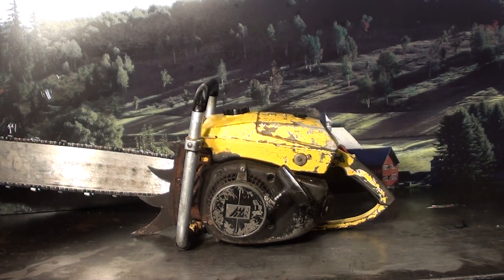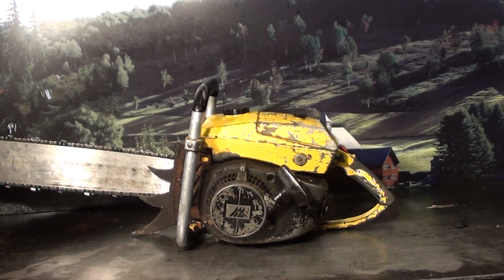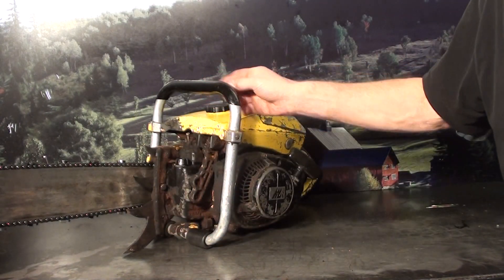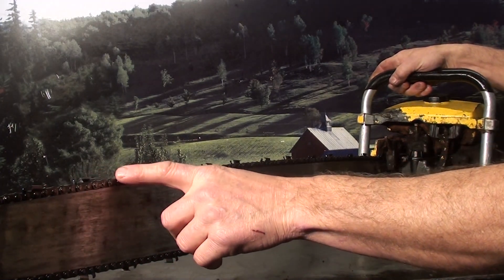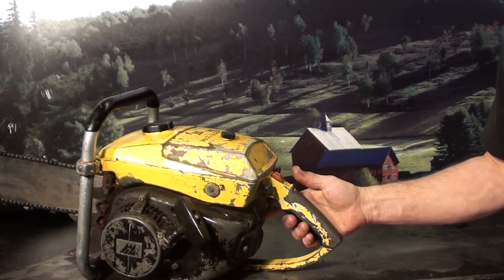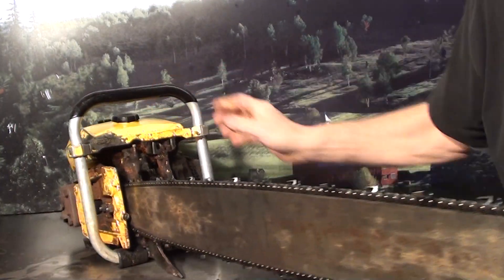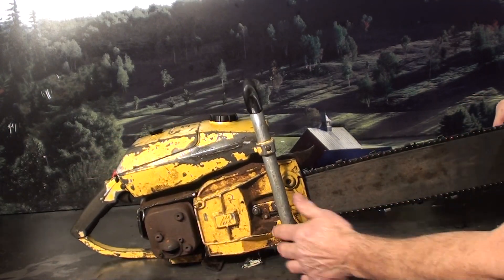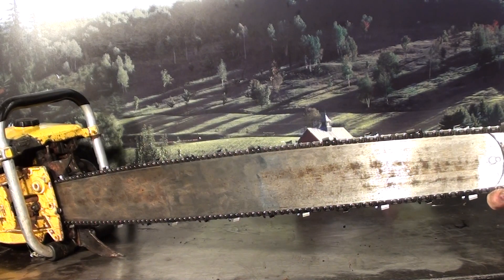The chainsaw guy shop talk McCulloch Super Pro 125 chainsaw 1 7 12